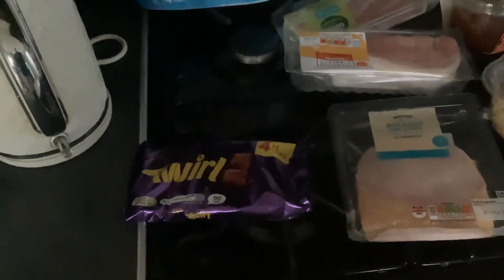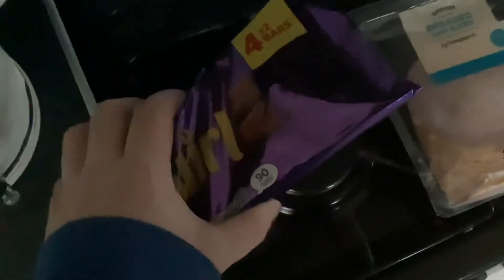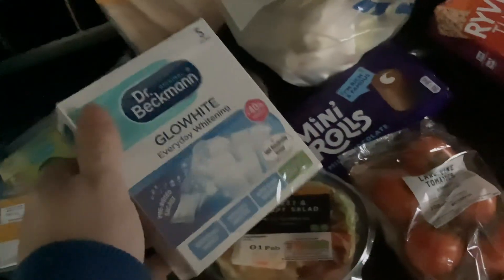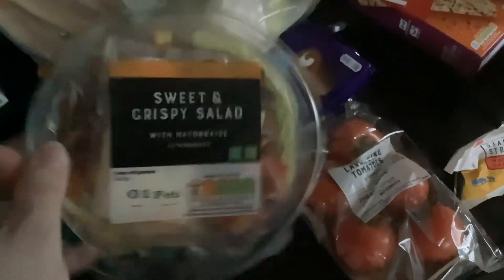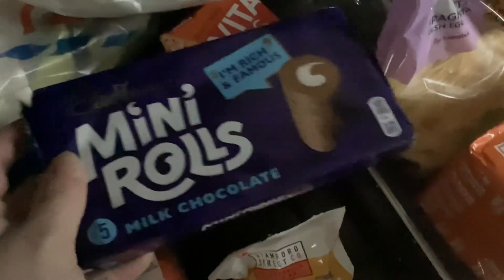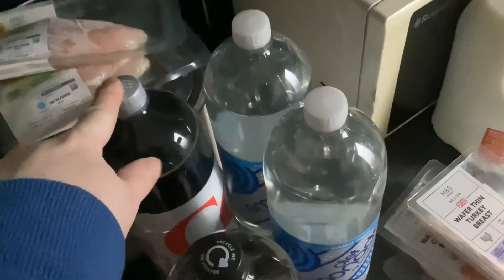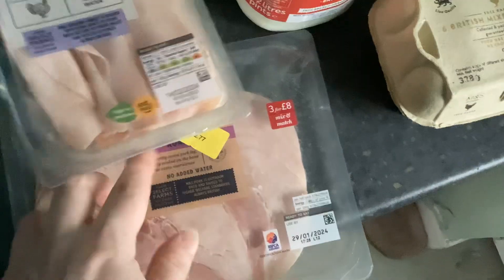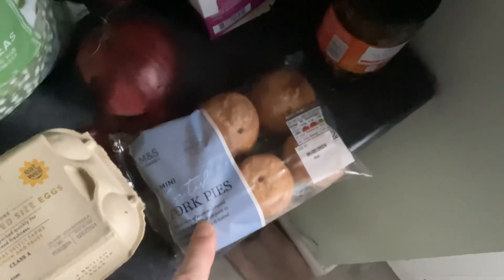Groceries | Mon 29|1|2024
From Sainsbury's & M & S (Marks & Spencer).